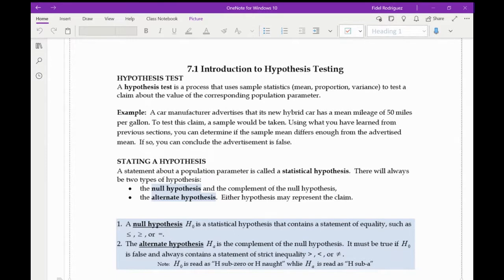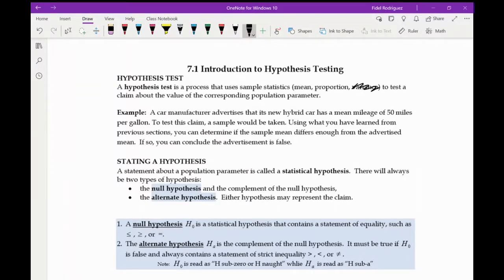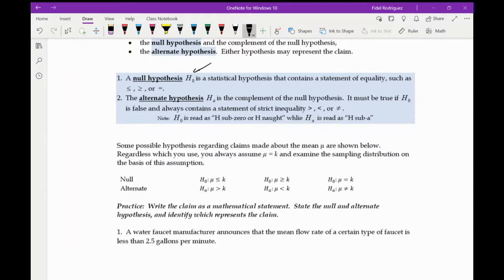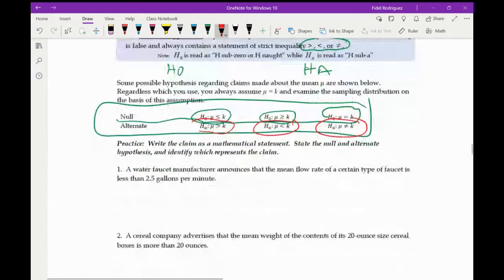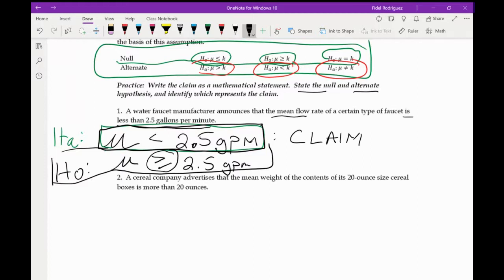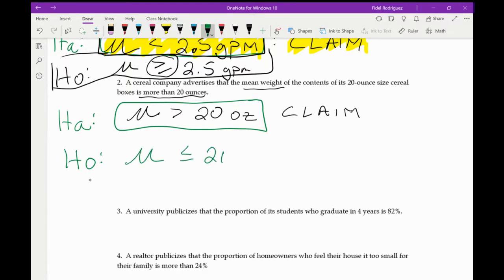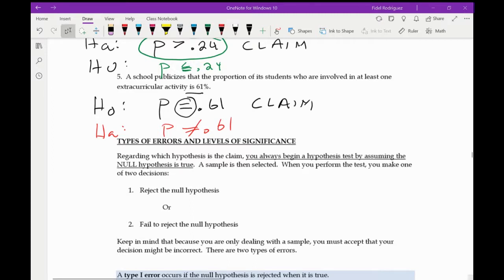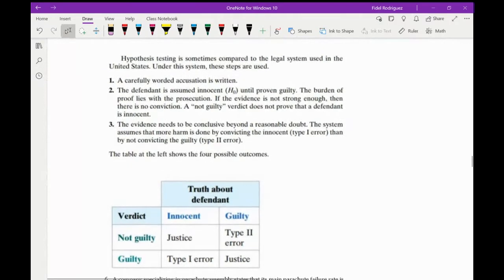math 1442v07 class session april 22 section 7.1